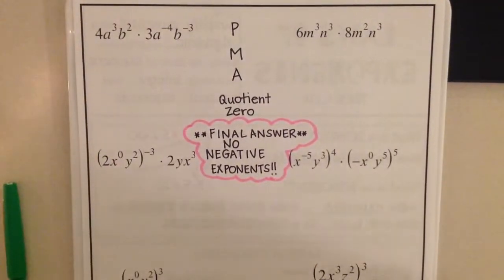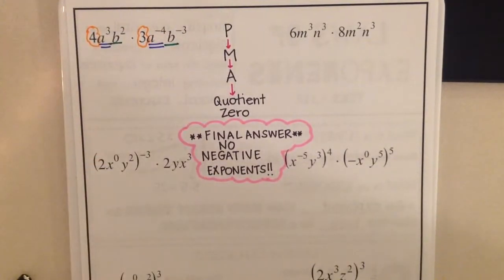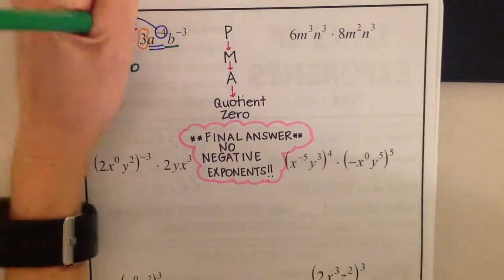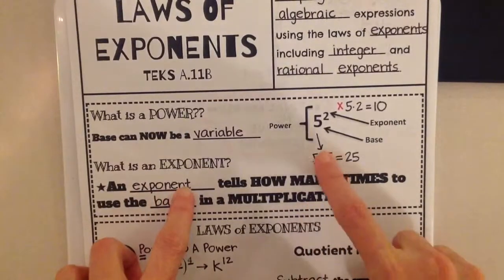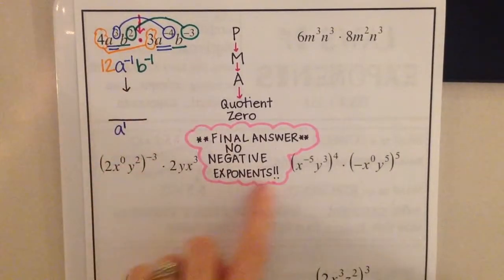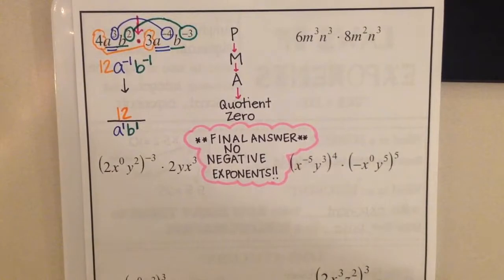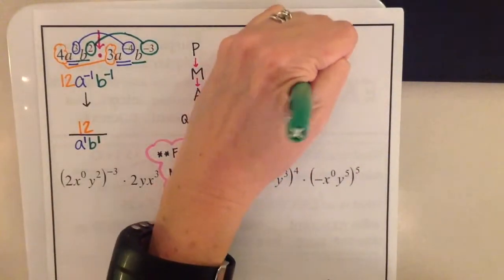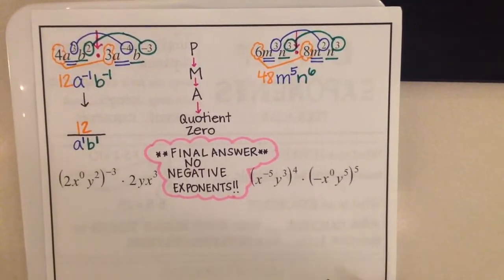Laws of Exponents P2